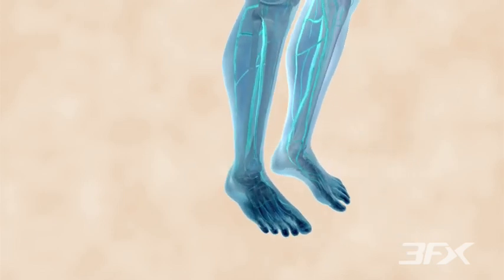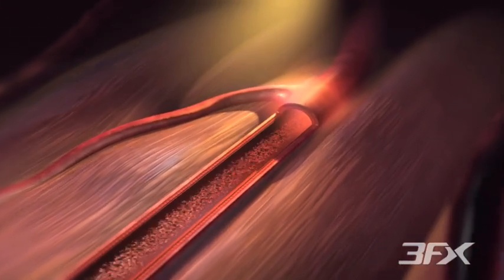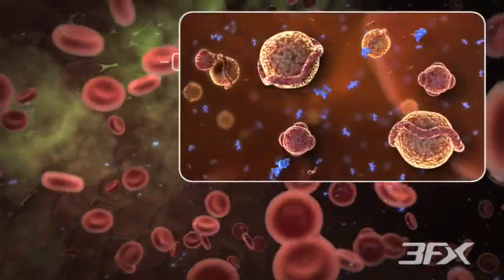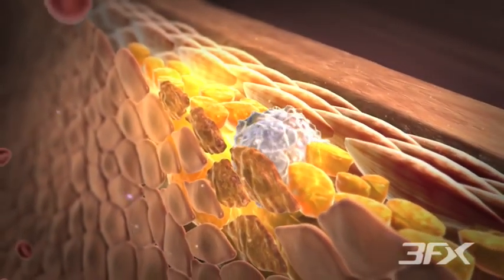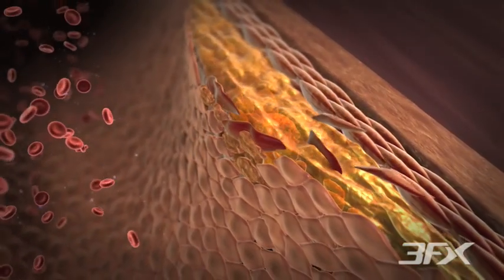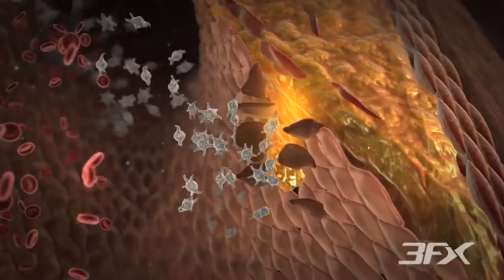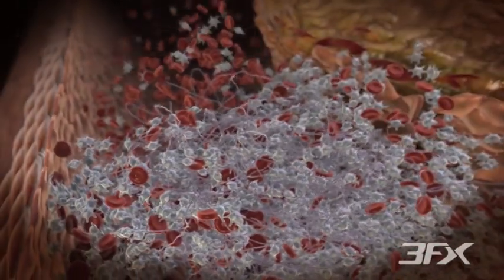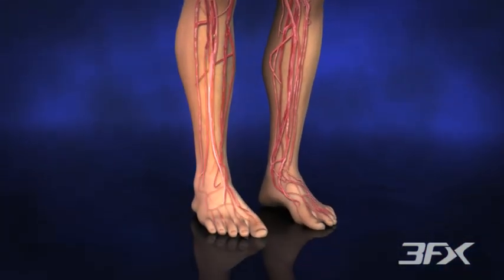Diabetic Peripheral Arterial Disease (P.A.D.)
Here is one of 6 Diabetes animations done for an Interactive Learning Module during the summer of 2008 which highlights the pathophysiology of Diabetic Peripheral Arterial Disease (P.A.D.). Created in Cinema 4d and After Effects by 3FX Inc. 3D Life Science Animation and Visual Effects